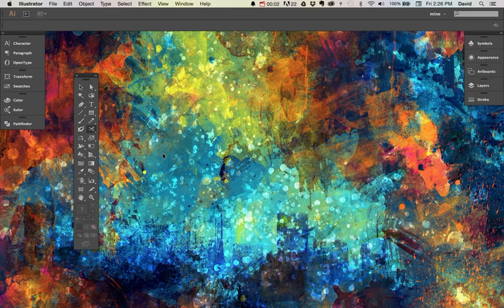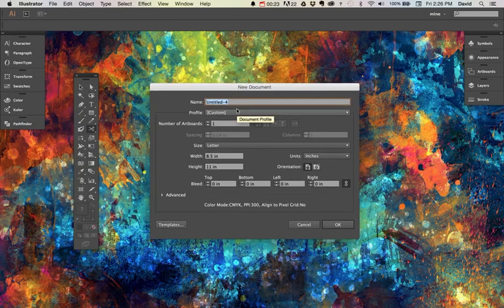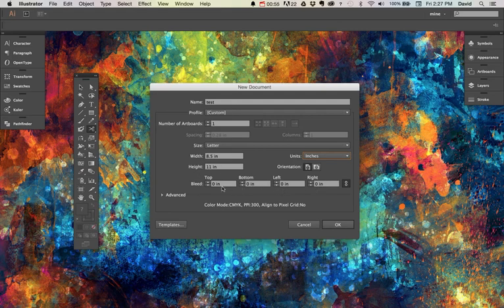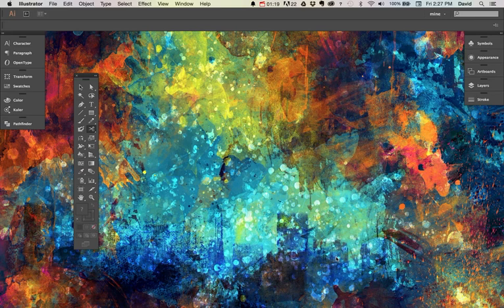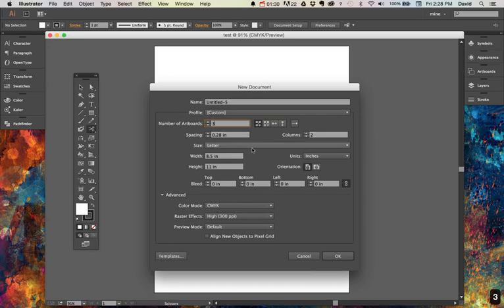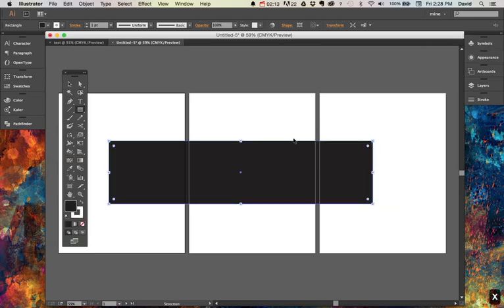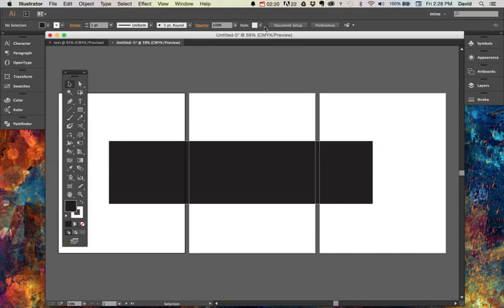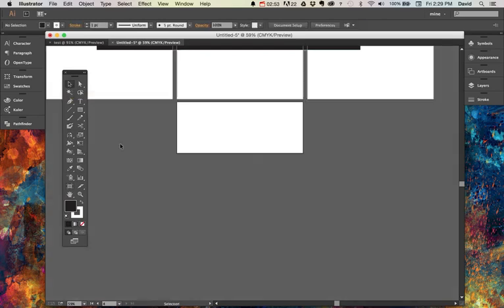Illustrator Intro: New Documents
In this video we will look at how to create new documents and what the settings mean.